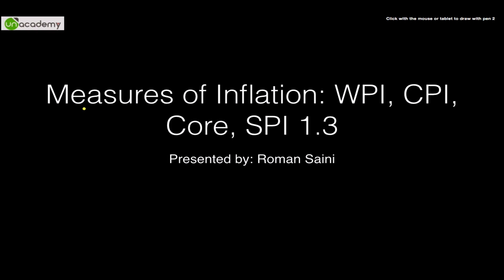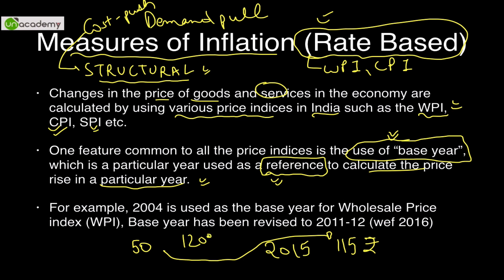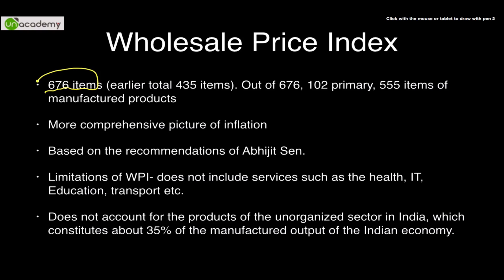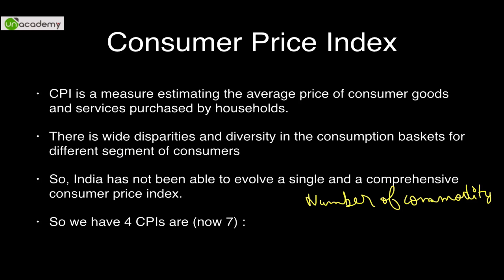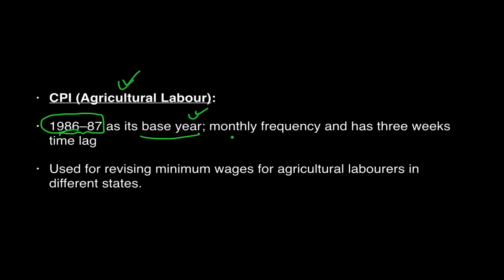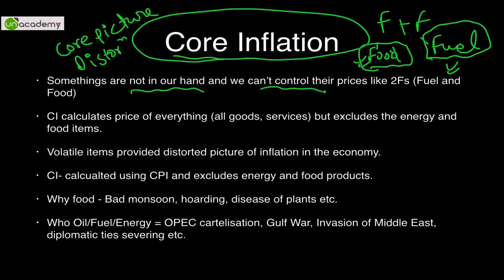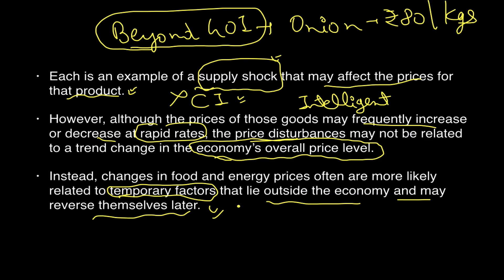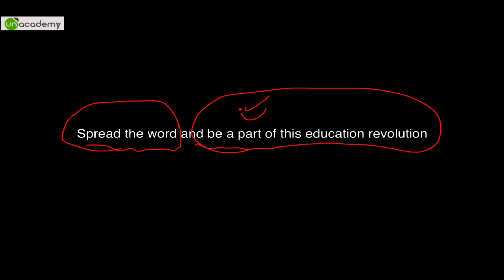Economics UPSC Measures of Inflation: WPI, CPI, Core, SPI 1.3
This tutorial deals with various indices of measurement of inflation.

1. Inflation measurement on the basis of period.
2. Measures of Inflation on the basis of rates.
3. Wholesale Price Index.
4. Consumer Price Index and it's 7 types.
5. Core Inflation
6. Service Price Index.

Video by Unacademy for IAS Preparation. How to prepare for IAS exam, Best IAS Coaching, IAS Civil Services Syllabus, Study Material for IAS Exam, IAS Civil Services Exam, UPSC Preparation, Tips for IAS, Material for IAS Preparation, UPSC Exam Material, IAS How to prepare, Other good resources: Mrunal.org, IAS preparation tips, How to prepare for IAS 2015, Roman Saini Video For more educational lessons by top educators